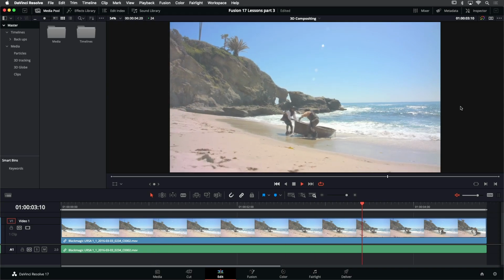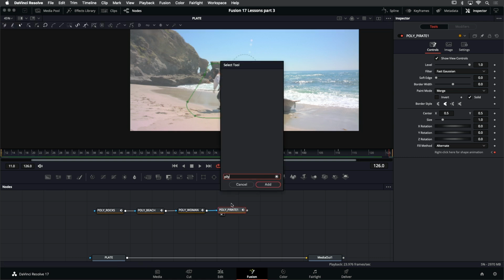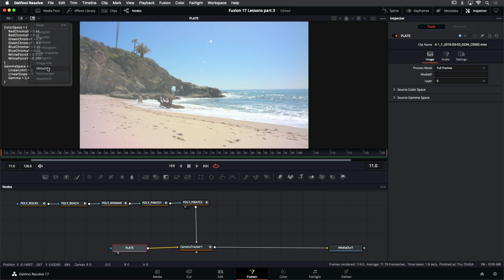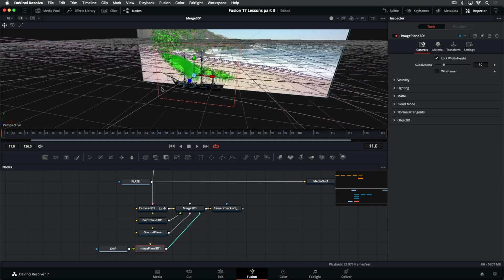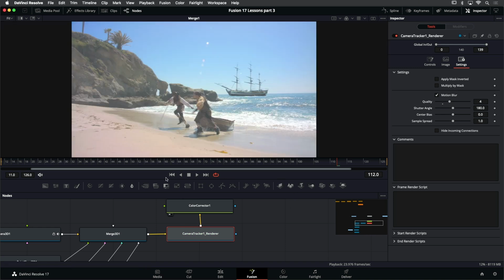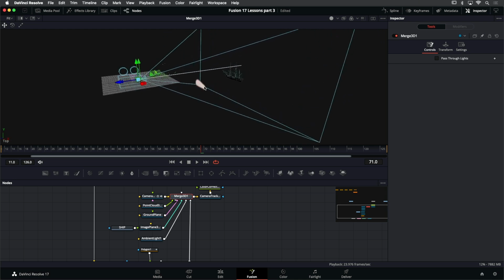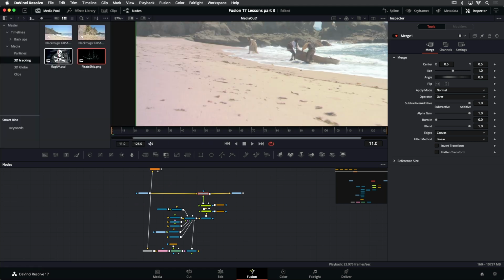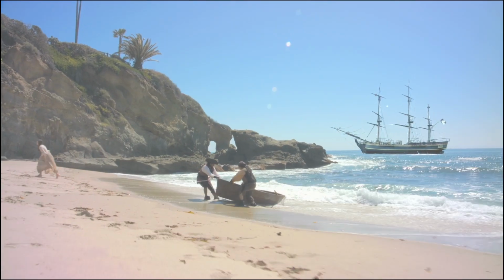3D Compositing in Fusion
This video expands on the advanced 3D compositing tools on the Fusion page. You’ll learn how to use the powerful 3D camera tracking tool to add objects, how to paint out unwanted objects and more!